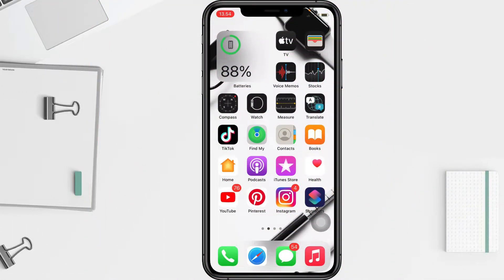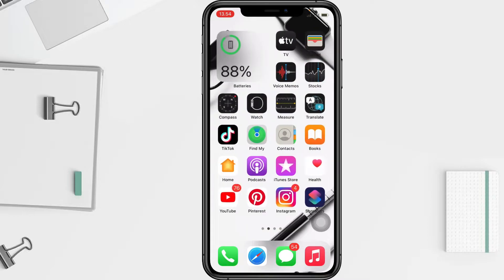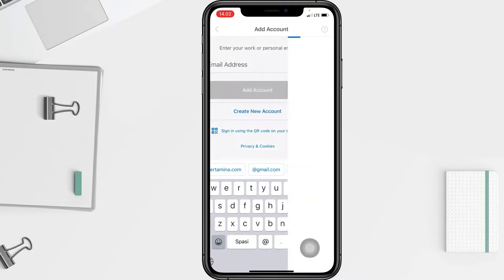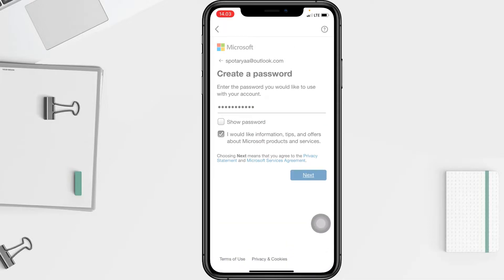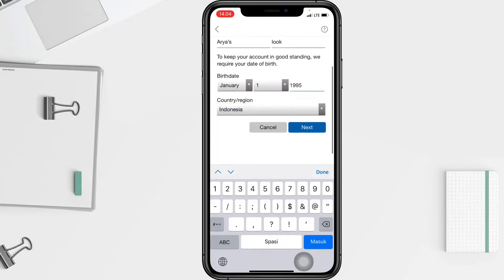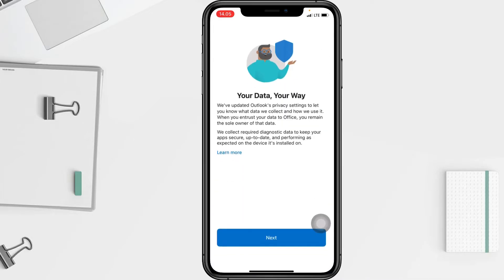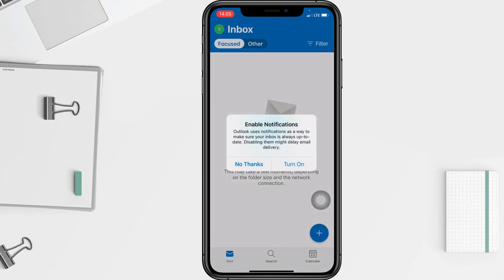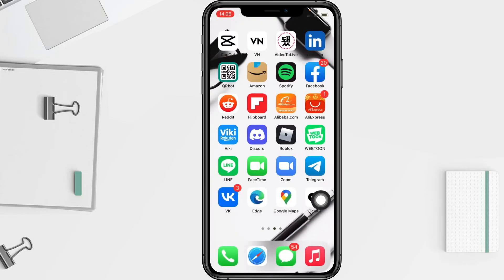How To Create Outlook Email Account On Iphone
How to create outlook email account on iphone? how to create outlook email account in mobile? how to create new email account in outlook iphone? You can find all the answers in this video.

If you want to use Outlook's email service on iPhone, of course you have to create an account first. How to create a new email using Outlook email, you can see in this video.